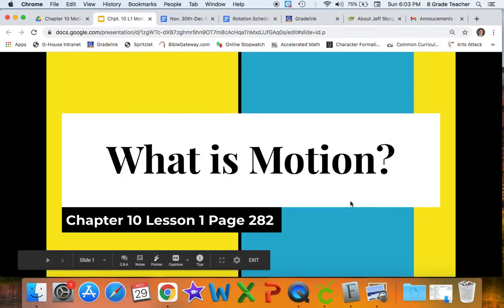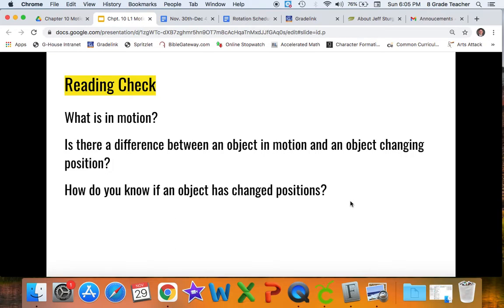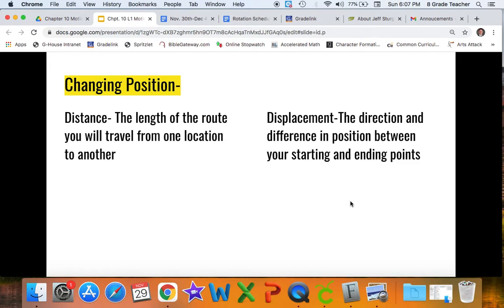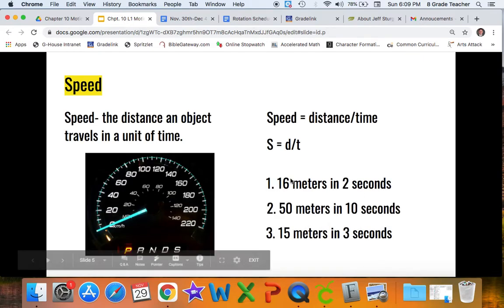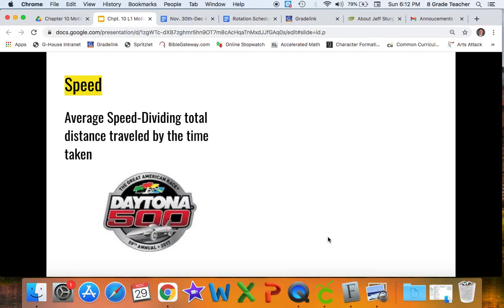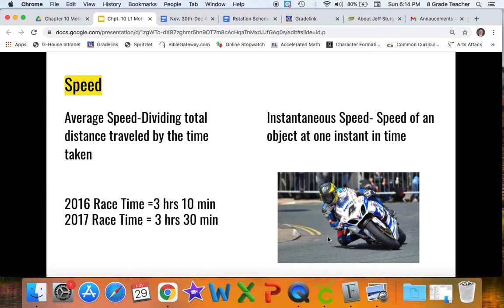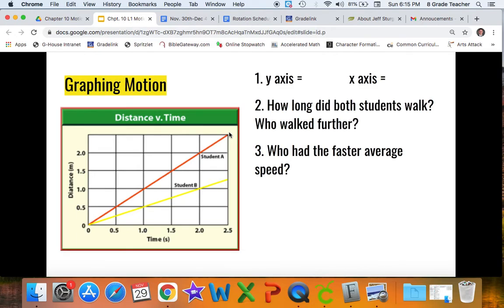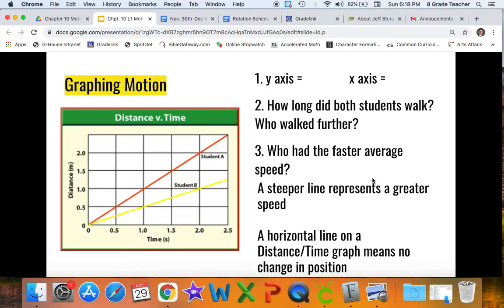Sci C10 L1